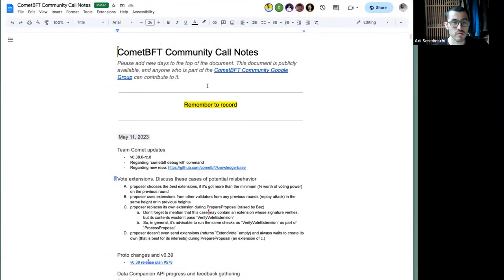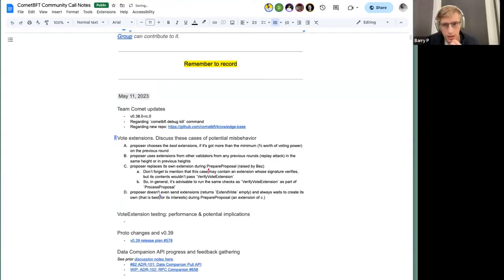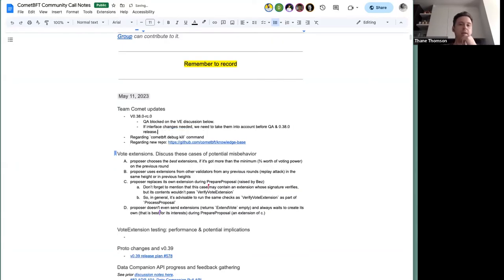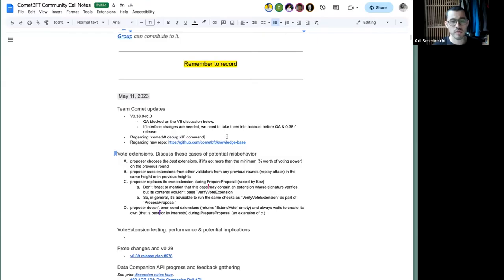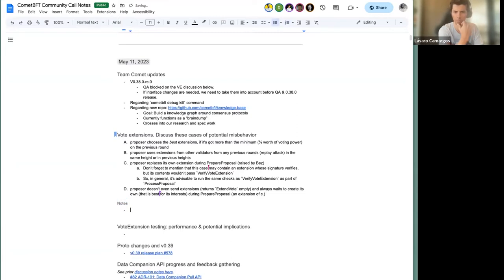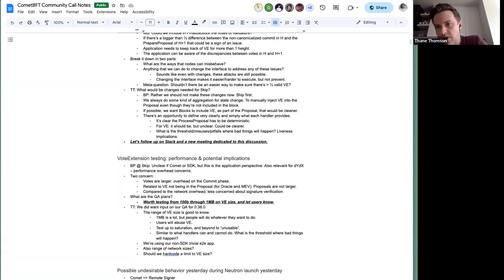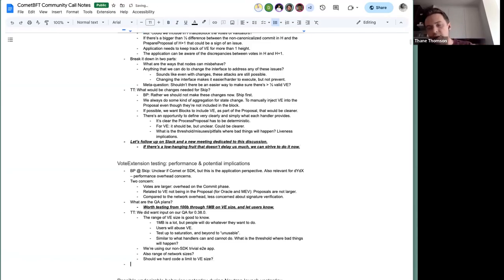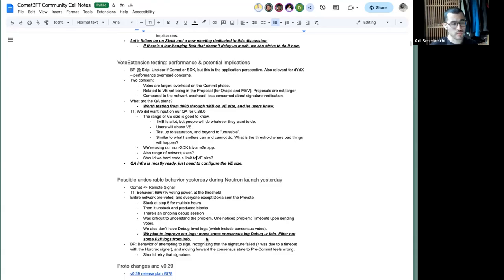CometBFT Developer Call - 11 May 2023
Recording of the 11 May 2023 CometBFT developer community call.

Like the rest of the Interchain Stack, engineering for CometBFT is decentralized with contributions from several developer teams. They meet fortnightly to discuss roadmap and development priorities.

► Skip ahead:
0:00 - Introduction
2:44 - CometBFT team updates
6:23 - Vote Extensions
43:48 - Undesirable behavior in Remote Signer during Neutron launch
54:28 - Conclusion

► Call Summary:
I] Team updates:
- In this edition of the community call, team CometBFT gave the latest team updates which included the potential release of v0.38.0-rc.0 after doing an adequate QA process.
- The team also shared their update on the Knowledge base repo which you can find

II] Vote Extensions:
The team also discussed 4 scenarios:
    A. The proposer chooses the *best* extensions, if it's got more than the minimum (⅔ worth of voting power) on the previous round.
    B. The proposer uses extensions from other validators from any previous rounds (replay attack) in the same height or in previous heights.
    C. The proposer replaces its own extension during PrepareProposal.
    D. (Cont from C): Proposer doesn't even send extensions (returns `ExtendVote` empty) and always waits to create its own (that is best for its interests) during PrepareProposal

III] Undesirable behavior in Remote Signer during Neutron launch:
- Entire network pre-voted, and everyone except one validator sent the Prevote.
- Further investigation on the behavior of attempting to sign and why it failed.

► About CometBFT
CometBFT is the Byzantine fault-tolerant engine for state machine replication and pillar of the Interchain.

A fork of Tendermint Core, CometBFT is being developed to bring significant changes and new functionality to this battle-tested consensus engine.